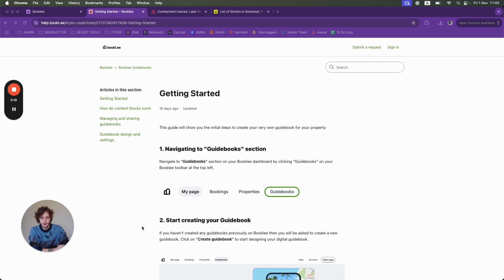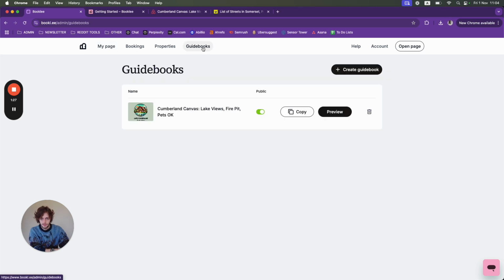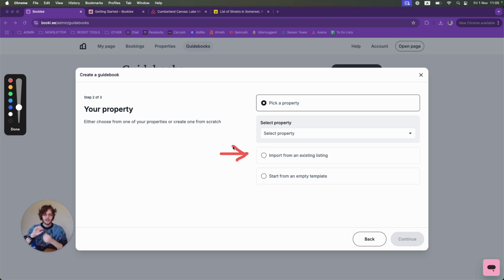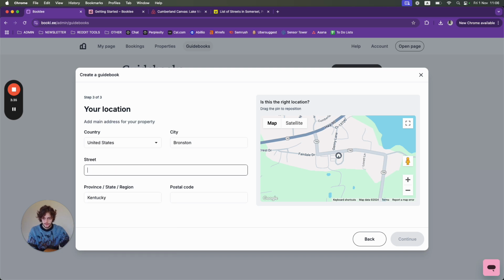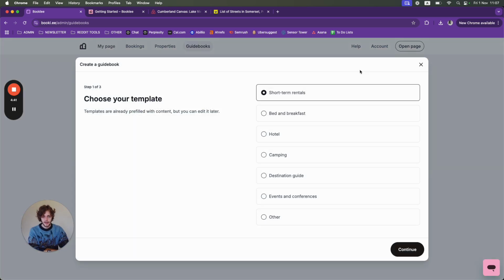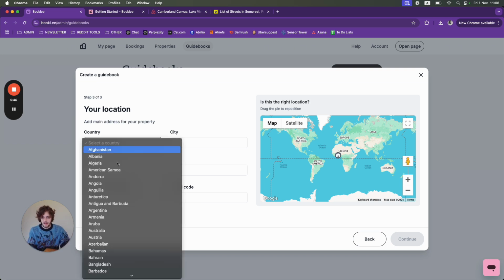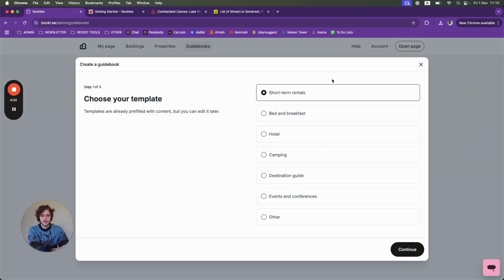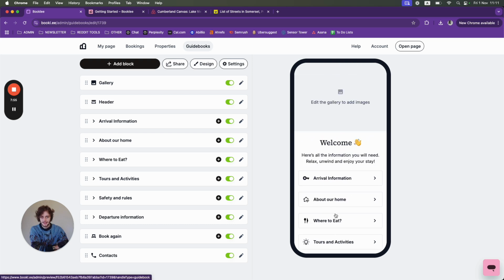Getting Started - How To Edit Booklee Airbnb Guidebook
In this video we show you how to Get Started with your digital guidebook.